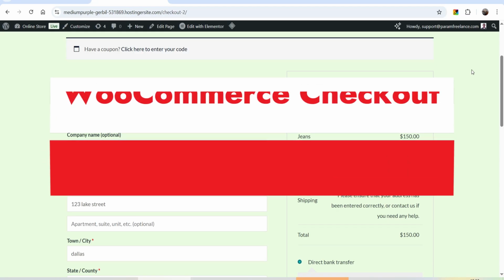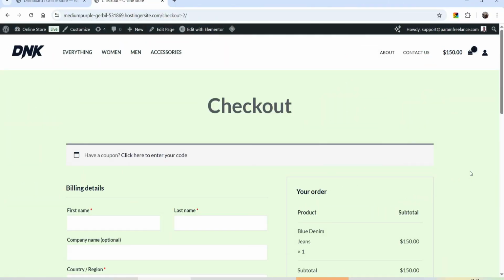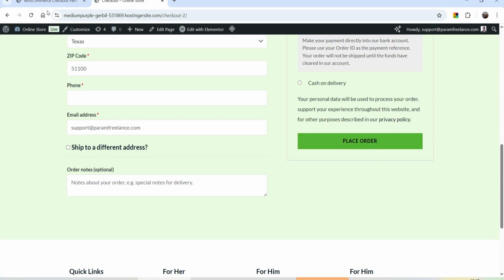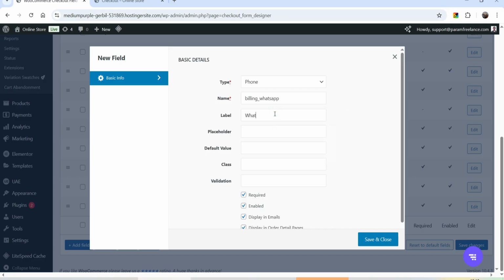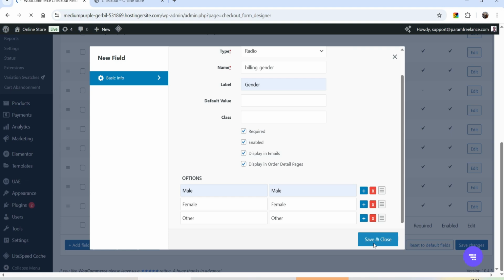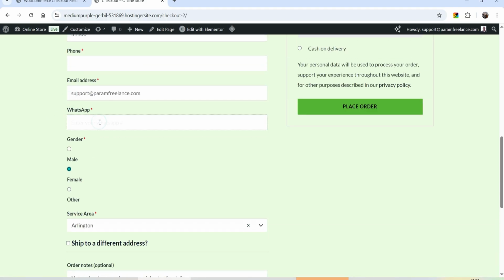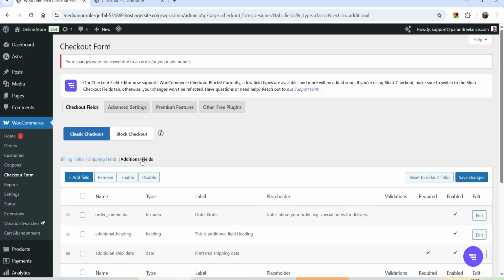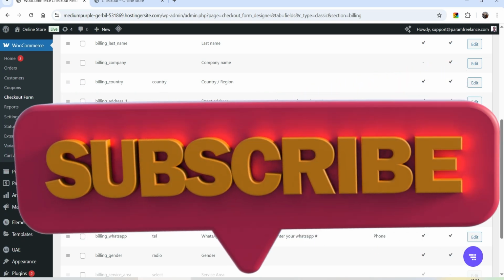How to Edit WooCommerce Checkout Form Fields (FREE Plugin Tutorial)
In this video, you’ll learn how to edit WooCommerce checkout form fields using the Checkout Field Editor (Checkout Manager) for WooCommerce free plugin.

I’ll show you step by step how to add, remove, enable, disable, and customize checkout fields in WooCommerce without writing any code. This is perfect if you want to simplify your checkout process, collect extra customer information, or improve conversion rates.

This tutorial uses a 100% free WooCommerce checkout field editor plugin, making it ideal for beginners and store owners.

🔗 Free Plugin Used in This Video
👉 Checkout Field Editor (Checkout Manager) for WooCommerce

✔ How to install Checkout Field Editor plugin
✔ How to add custom checkout fields in WooCommerce
✔ How to remove unwanted checkout fields
✔ How to enable or disable checkout fields
✔ How to rearrange checkout form fields
✔ How to customize WooCommerce checkout without coding

🚀 Features of Checkout Field Editor Plugin
• Add custom checkout fields
• Remove default WooCommerce fields
• Enable / disable checkout fields
• Reorder checkout fields easily
• Supports text, checkbox, select & textarea fields
• Works with WooCommerce default checkout
• User-friendly interface

💡 Benefits of Customizing WooCommerce Checkout Form
✔ Faster checkout experience
✔ Higher conversion rates
✔ Reduced cart abandonment
✔ Collect only required customer data
✔ Improve user experience
✔ Better order management
✔ Fully control checkout layout

1 Can I edit WooCommerce checkout fields without coding?
Yes. Using the Checkout Field Editor plugin, you can fully customize checkout fields without writing any code.

2 Is this WooCommerce checkout field editor plugin free?
Yes. The plugin used in this video is completely free and available on the official WordPress plugin repository.

3 Will checkout customization affect WooCommerce updates?
No. Since the changes are done via a plugin, your checkout customization remains safe during WooCommerce updates.

🔑 Topics covered in this video:
✅ edit woocommerce checkout fields
✅ woocommerce checkout field editor
✅ customize woocommerce checkout
✅ add custom checkout fields woocommerce
✅ remove checkout fields woocommerce
✅ woocommerce checkout customization
✅ woocommerce checkout form fields
✅ free woocommerce checkout plugin
✅ woocommerce checkout no coding

I hope that you will like this video about How to Edit WooCommerce Checkout Form Fields (FREE Plugin Tutorial).